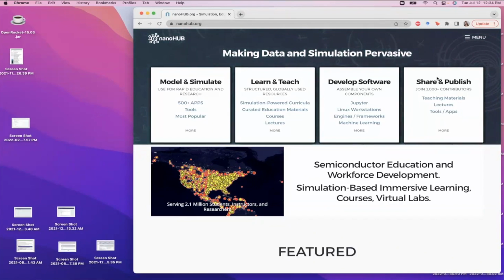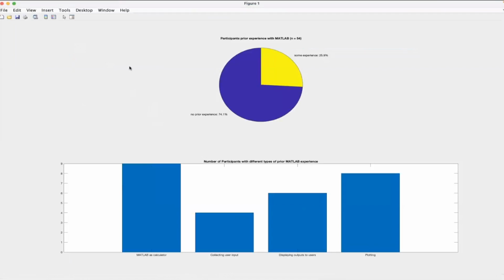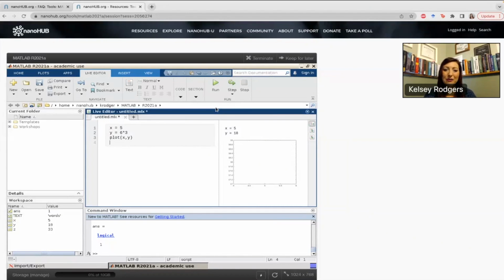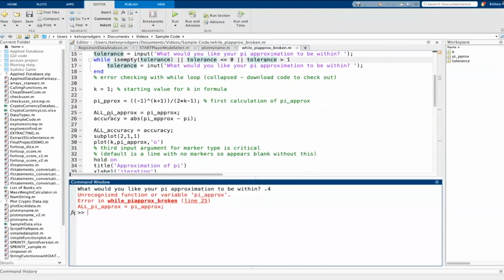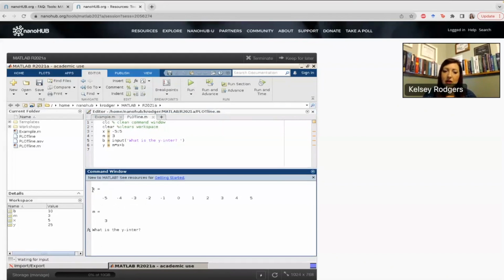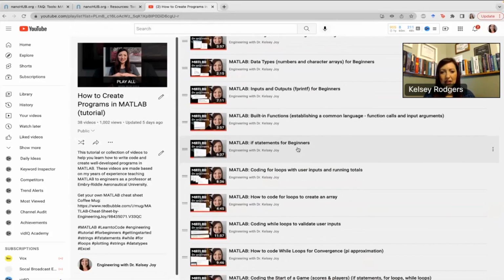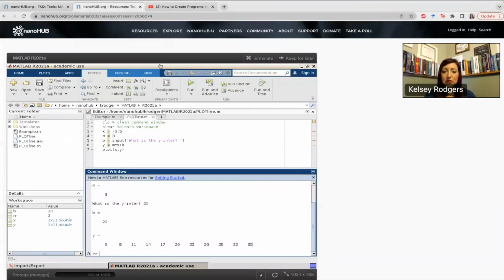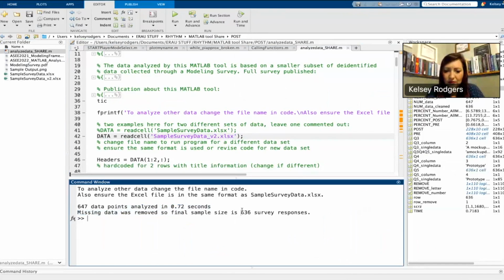MATLAB Training for Undergraduate Research Students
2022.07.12 Kelsey Rodgers, Embry-Riddle Aeronautical University

MATLAB 2021 is available on nanoHUB as the simulation tool and includes most toolboxes, Simulink®, and Simulink-based products.

nanoHUB is excited to bring you MATLAB Training for Undergraduate Research Students with your host Kelsey Rodgers. Kelsey will guide you through the many functionalities of MATLAB and how it can be used for both research and educational purposes.